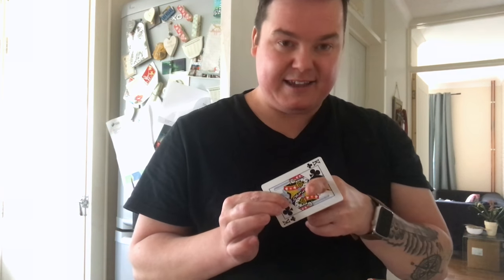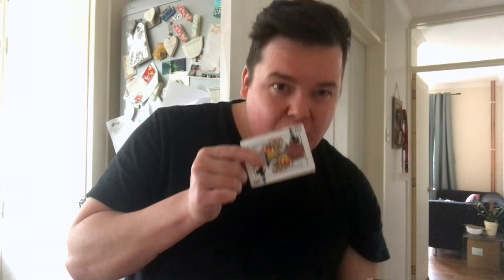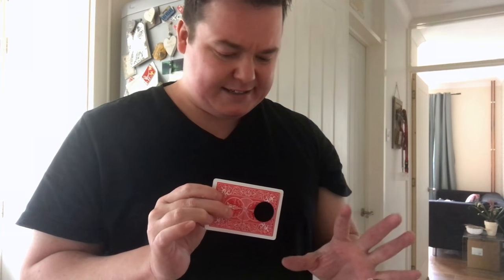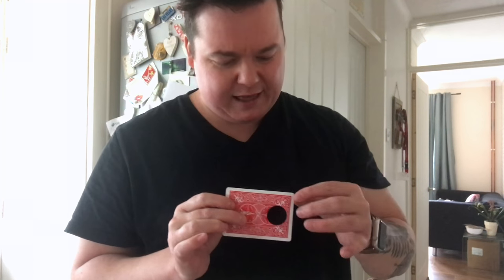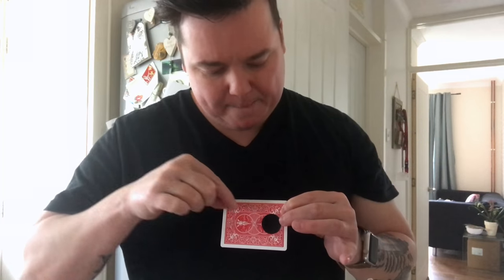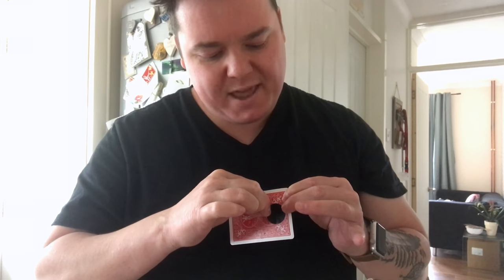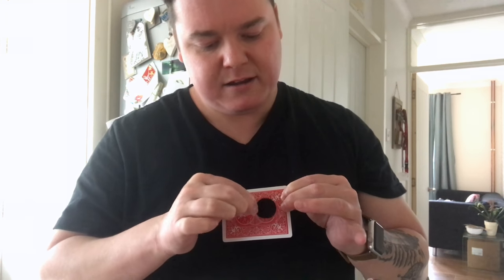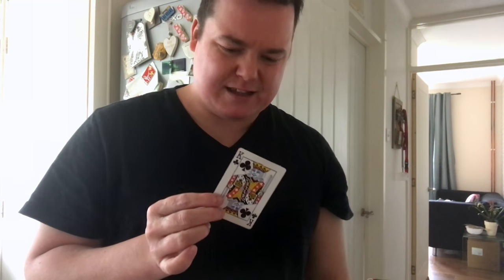ACME HOLE || Lloyd Barnes || VISUAL MAGIC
ACME HOLE by Lloyd Barnes || An idea that's been sitting in the back of my head for a while. Finally got time to film it. What do you guys think?